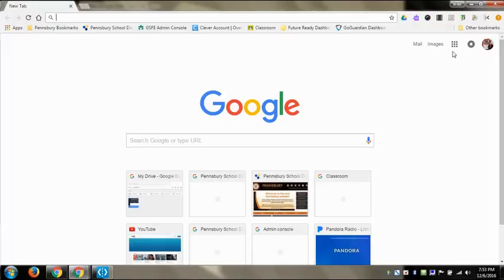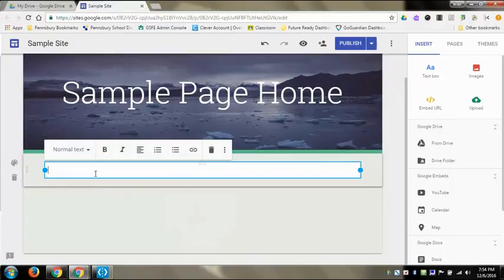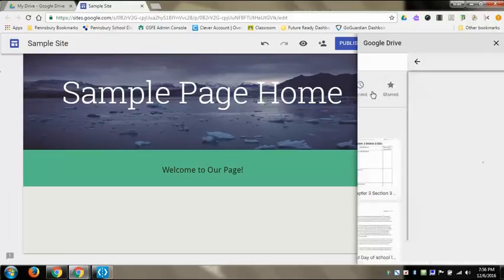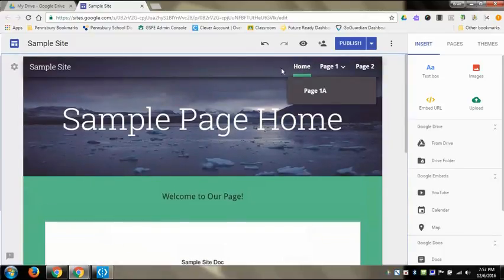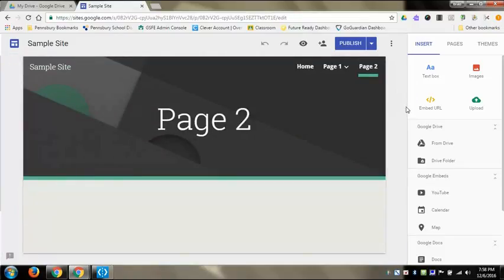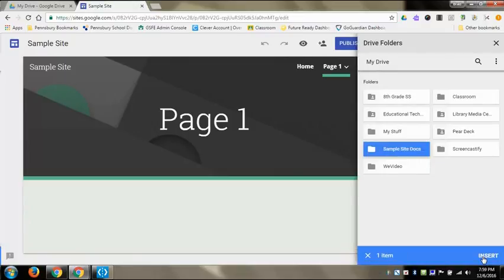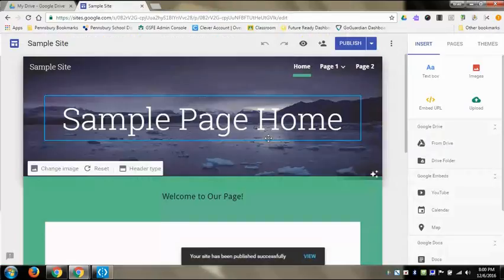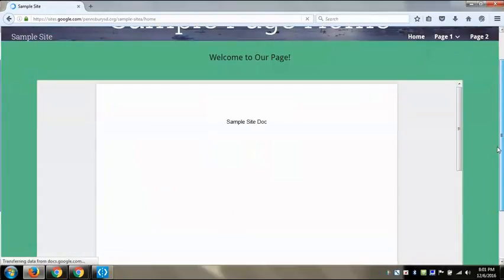New Google Sites: Inserting Google Basics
Learn how to Insert Google Docs, Slides, Sheets,  and Forms and set the viewing permissions so that people outside of the Pennsbury domain can view them.

*Don't forget: You'll need to change the permissions on things you are inserting into your New Google Site so that anyone on the web can view.*